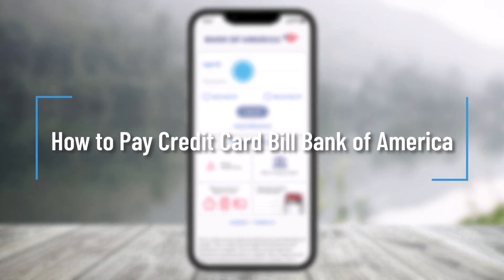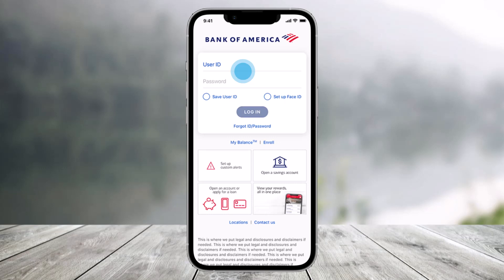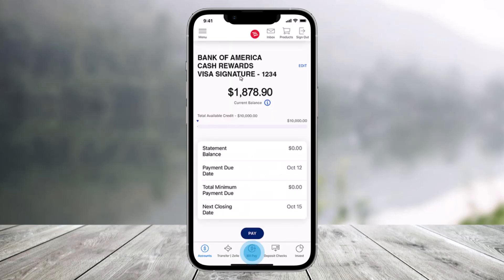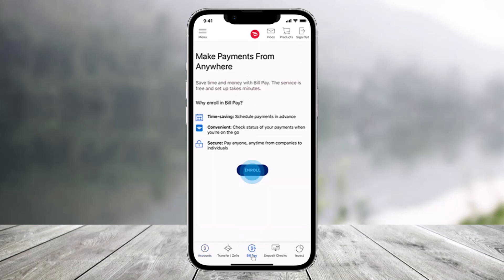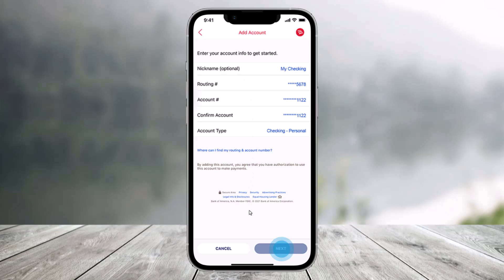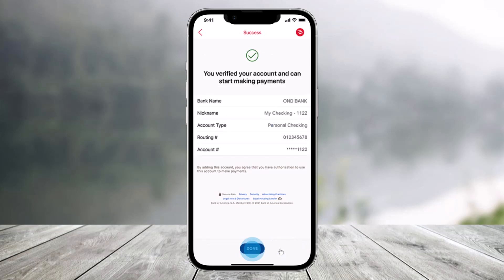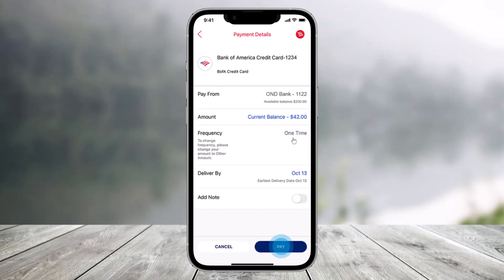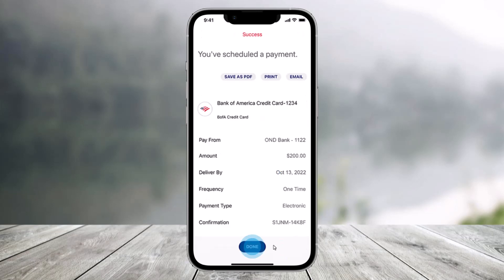How to Pay Credit Card Bill Bank of America !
This video guides you in quick easy steps to pay credit card bills on the Bank of America app. So make sure to watch this video till the end.

~ Chapters:
0:00 Introduction
0:13 Login
0:21 Pay Credit Card Bill
1:07 Conclusion